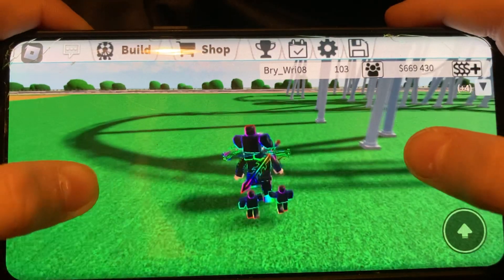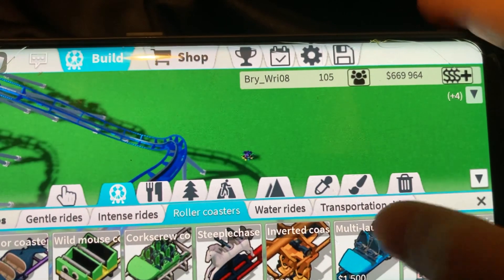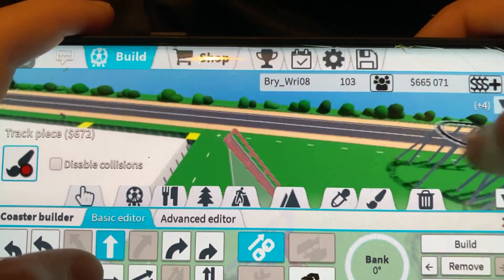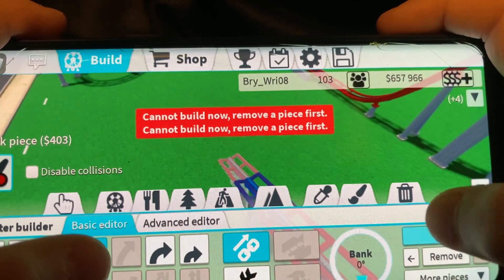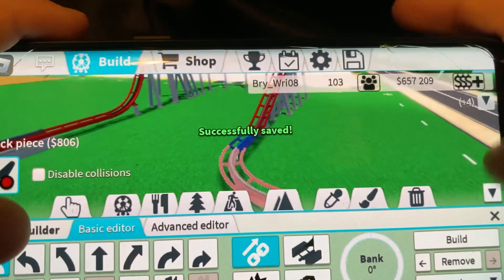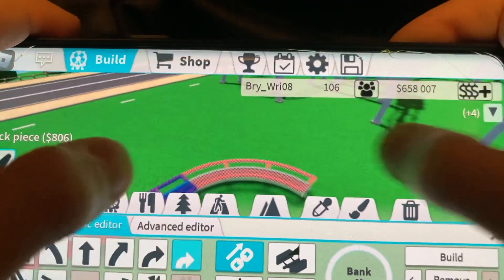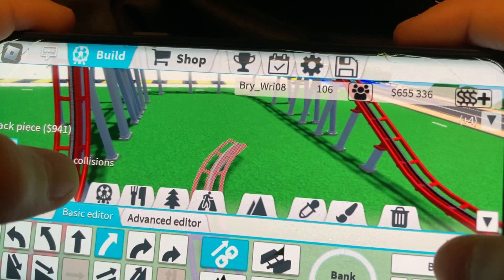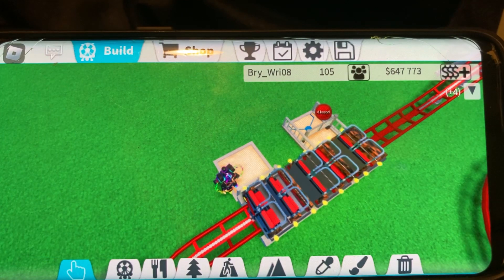Building a Coaster in Theme park Tycoon 2